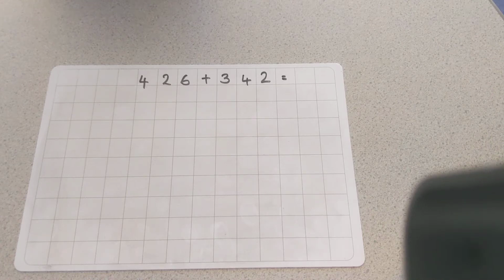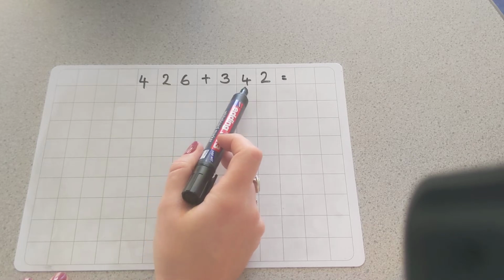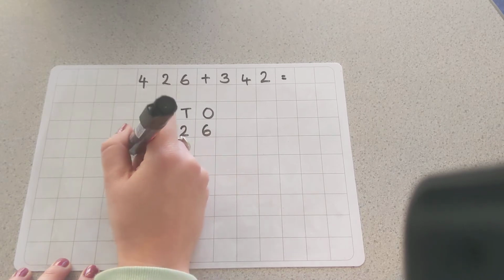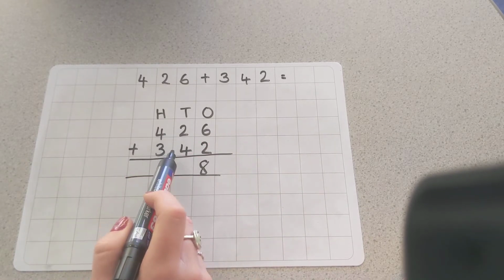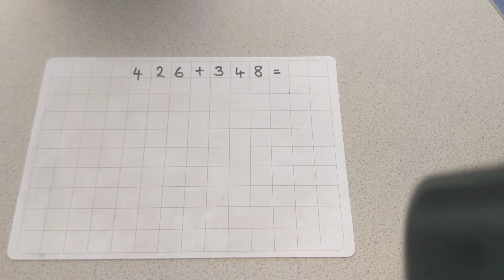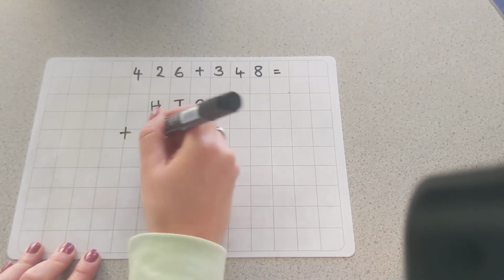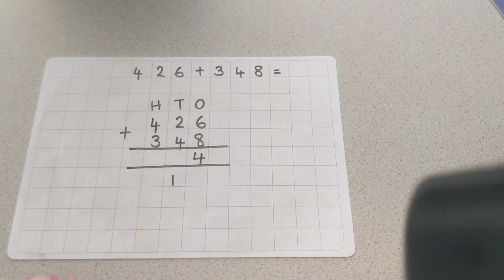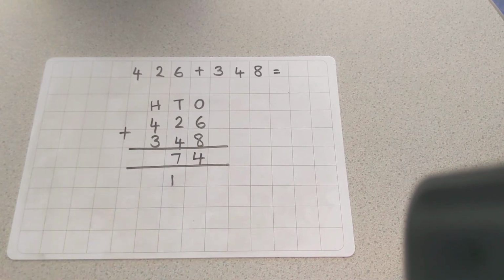Formal Column Addition